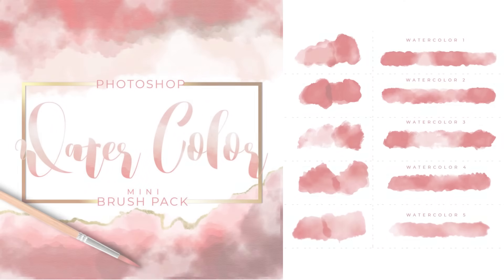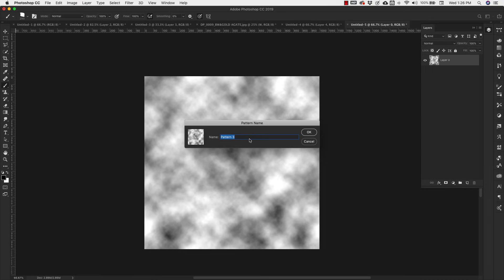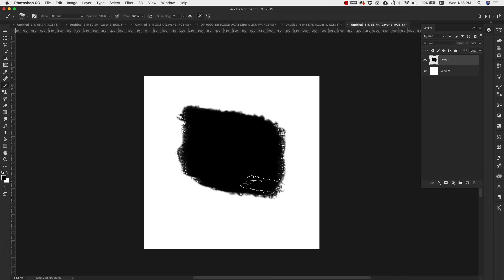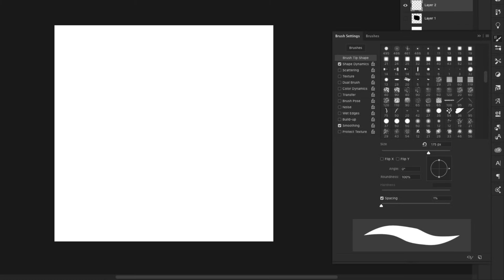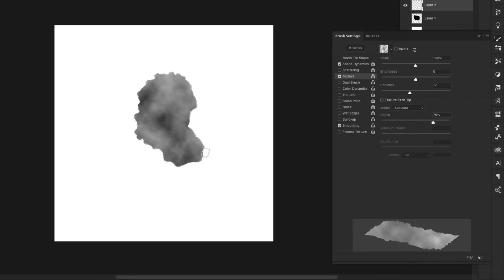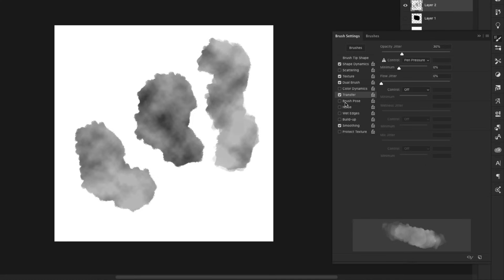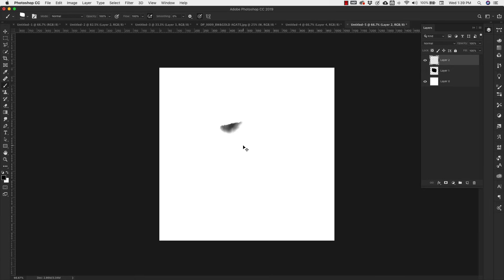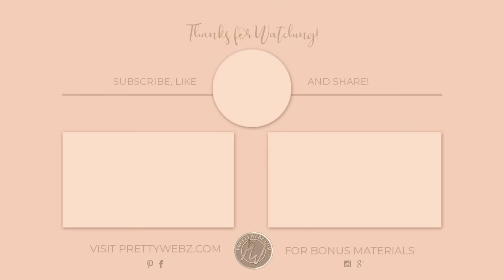How to Make Flowing Watercolor Brushes in Photoshop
How to make watercolor brushes in Photoshop. Learn to make custom watercolor brushes in photoshop. These custom photoshop brushes have a cloudy, light texture that simulates the natural flow of real watercolor brushes. Use these brushes in any color for stunning watercolor painting effects, art, digital art, digital painting, illustrations, branding, web design and more. This digital watercolor brushes tutorial is so easy to make for beginners.

Follow along with me as I walk you through how to create custom watercolor brushes in Photoshop. I will show you how to create everything from the texture, base brush and all the settings to help you make this brush flow like beautiful watercolor brush strokes.

You will have to "check out" but the brushes are free!